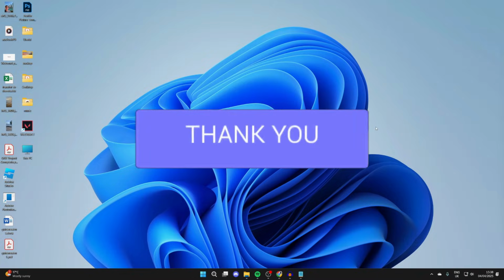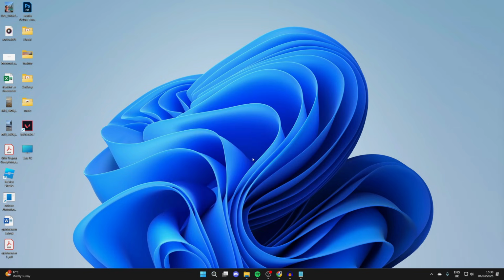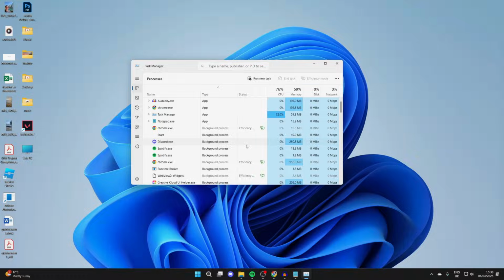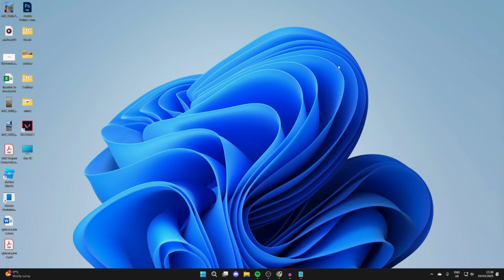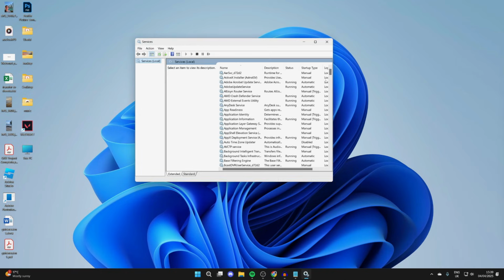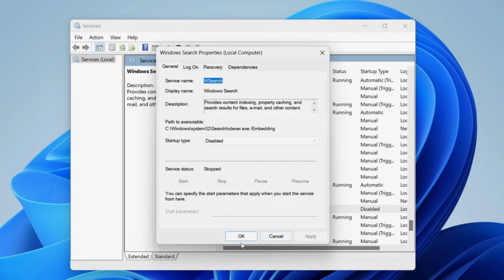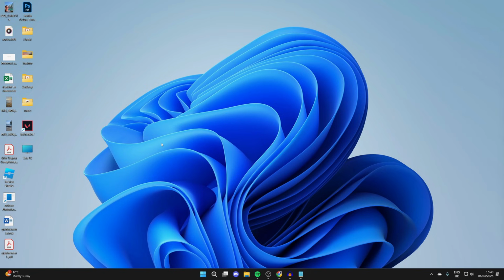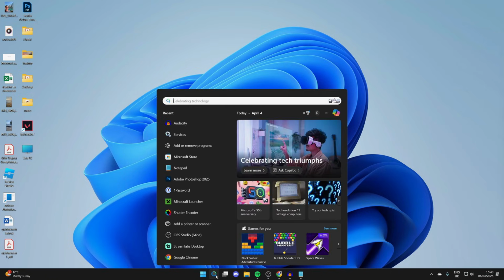How To Fix Search Bar Not Working On Windows 11 - Full Guide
Learn how to fix search bar not opening on windows 11 in this video.

GuideRealm